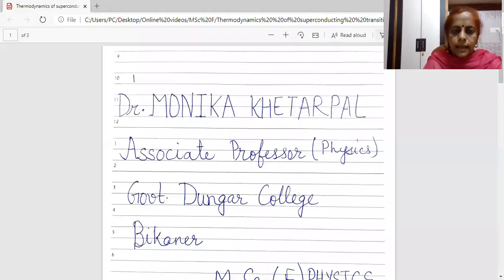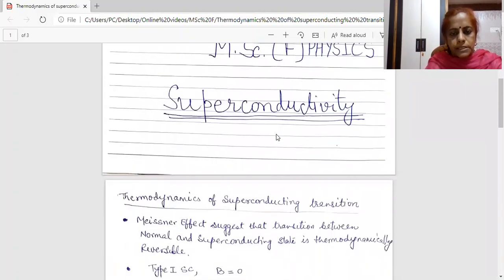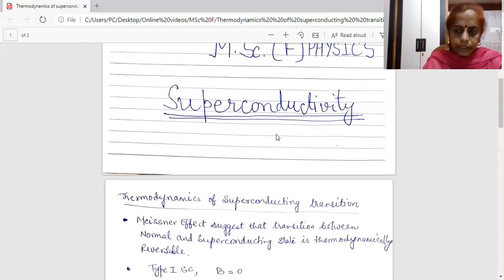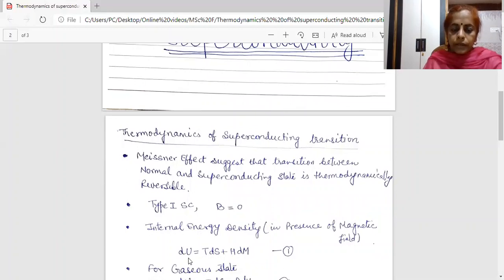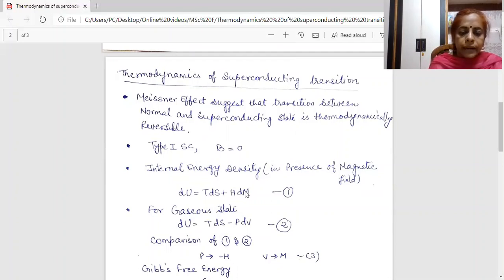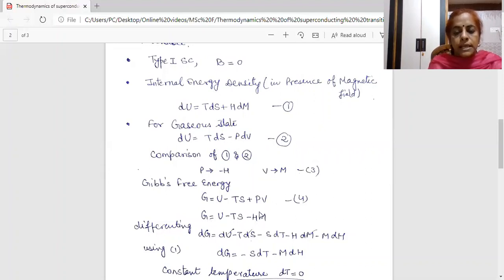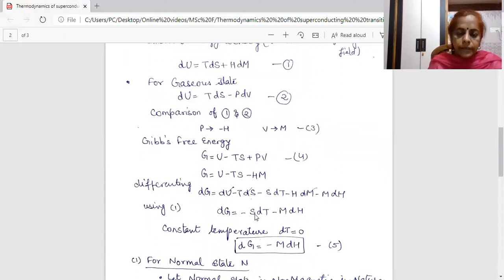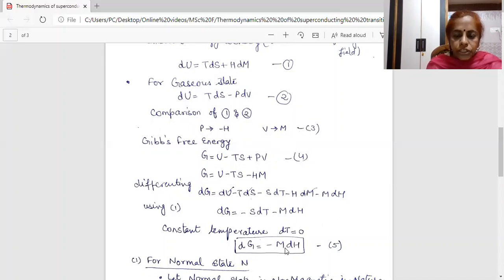Thermodynamics of superconducting transition | Dr.Monika Khetarpal